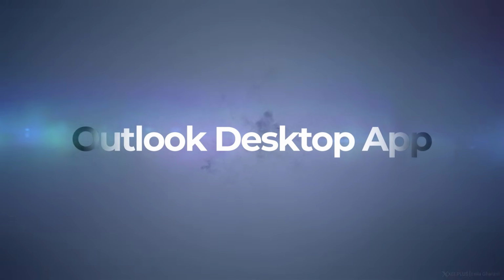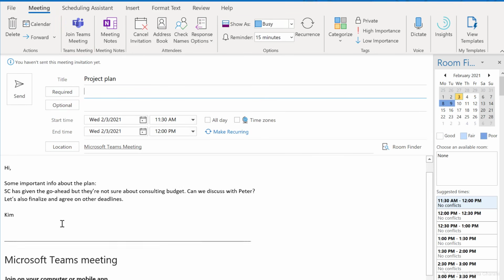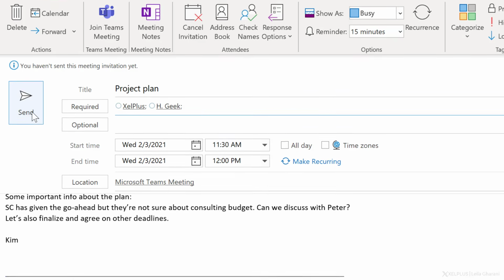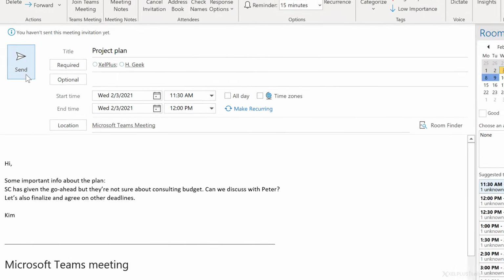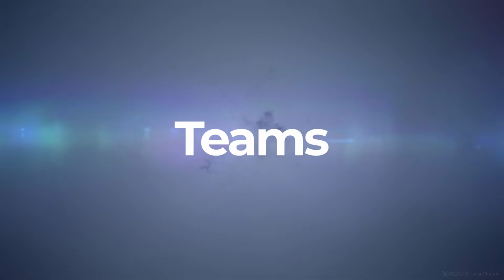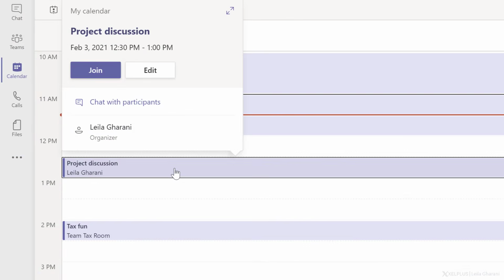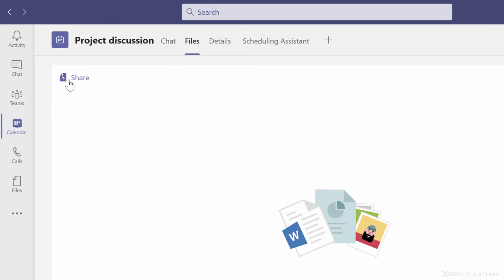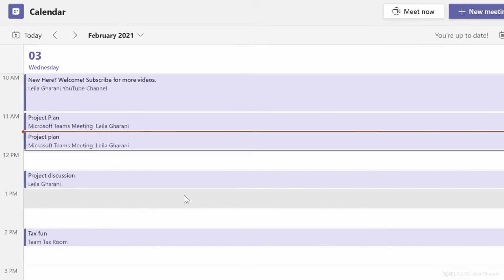Three Ways to Schedule Meetings in Microsoft Teams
Schedule a Microsoft Teams meeting from Outlook desktop, Outlook on the web or Teams itself.
✉️ Get one practical tip every week in our free newsletter, Between the Sheets

🎓 Browse our Microsoft 365 and Excel courses. 500,000+ enrolled in our courses

In this video I show you three ways to set up a Teams meeting. In Outlook on the desktop, I turn an email into a meeting invite and add the Teams link. In Outlook on the web, it's one toggle. In Teams, I create the meeting from the calendar, share files and check everyone's availability with the Scheduling Assistant. You can invite colleagues, group addresses and people outside your organization, and everything syncs between Teams and Outlook.

Good to know: Whether people from outside your organization wait in the lobby depends on your meeting options and your admin's settings. Check Meeting options before the meeting if you want to approve everyone.

Version note: I recorded this in classic Teams and classic Outlook. Microsoft has since replaced classic Teams with the new Teams app, so some buttons look different. The three ways to schedule a meeting still work.

00:00 How to schedule a meeting in Microsoft Teams
00:28 Outlook desktop: turn an email into a Teams meeting
01:43 Share the meeting link with others
02:19 New Teams meeting from the Outlook calendar
02:55 Schedule a Teams meeting in Outlook on the web
03:34 Schedule a meeting from the Teams calendar
04:24 Share files and use the Scheduling Assistant
04:51 Meetings sync between Teams and Outlook